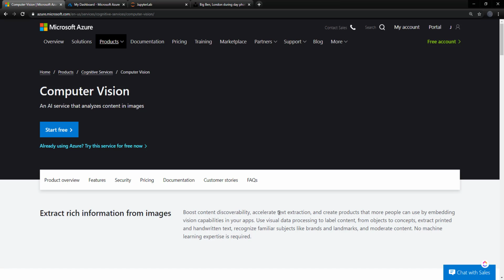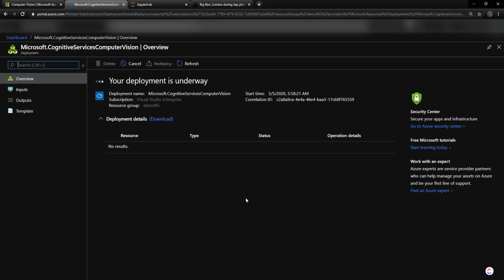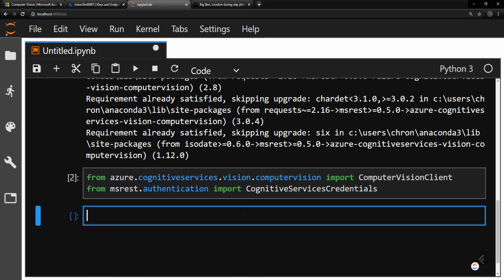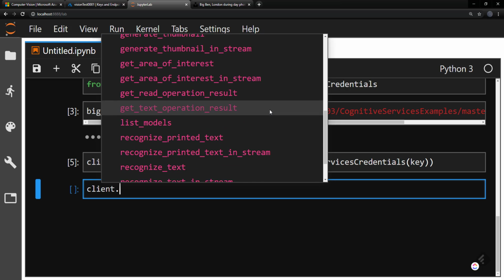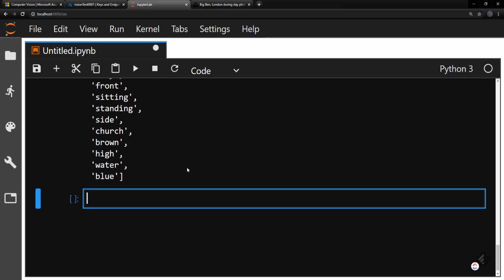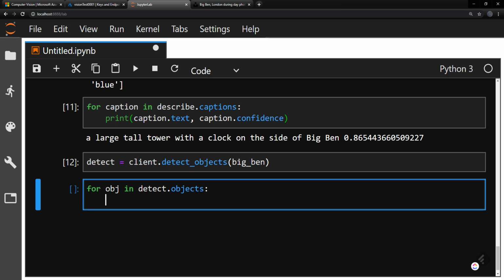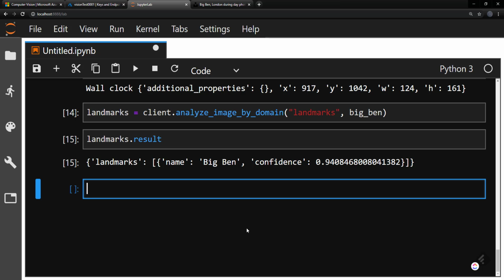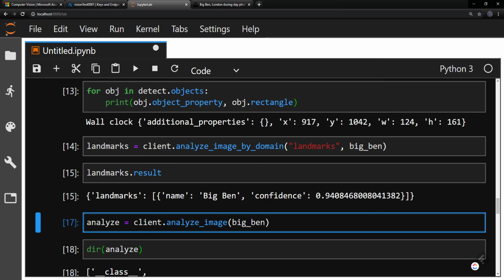Analyze Images in Python with the Cognitive Services Vision Service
Using the Python Computer Vision client to show how to get started analyzing images through Cognitive Services.